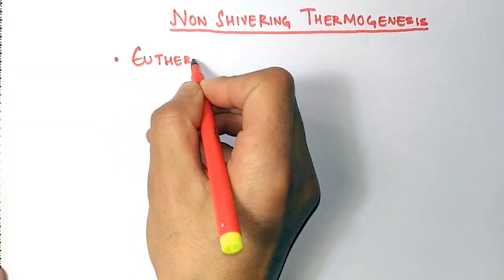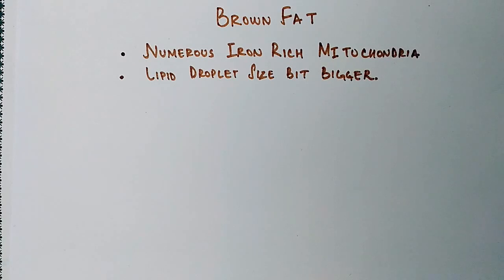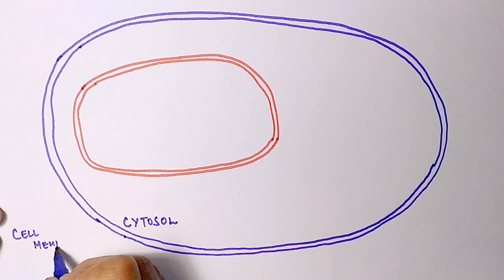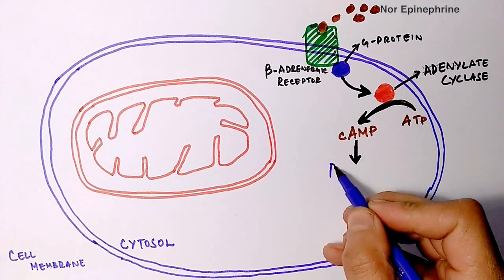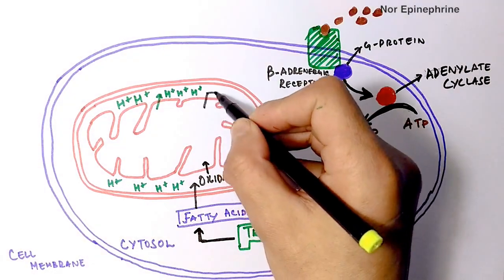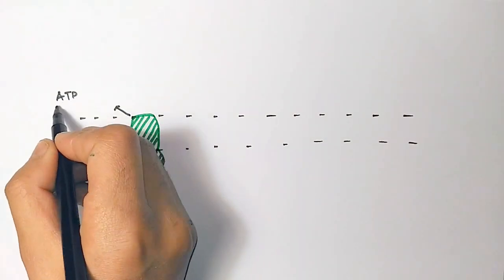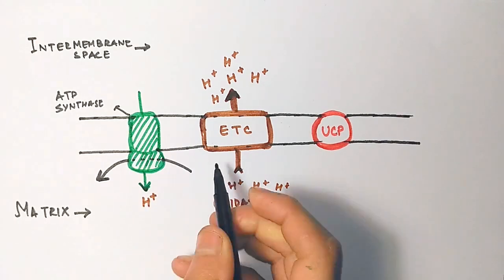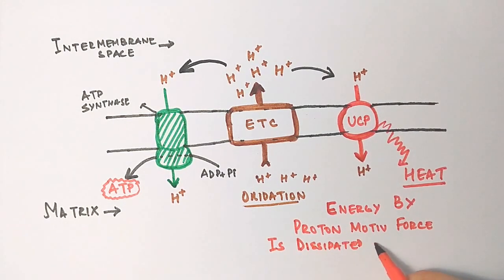Mechanism of Non-Shivering Thermogenesis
Non-shivering thermogenesis occurs in brown adipose tissue (brown fat) that is present in all eutherians (swine being the only exception currently known).Brown adipose tissue has a unique protein (thermogenin or UCP) that allows the uncoupling of protons moving down their mitochondrial gradient from the synthesis of ATP, thus allowing the energy to be dissipated as heat.[4]

In this process, substances such as free fatty acids (derived from triacylglycerols) remove purine (ADP, GDP and others) inhibition of thermogenin (uncoupling protein 1), which causes an influx of H+ into the matrix of the mitochondrion and bypasses the ATP synthase channel. This uncouples oxidative phosphorylation, and the energy from the proton motive force is dissipated as heat rather than producing ATP from ADP, which would store chemical energy for the body's use. Thermogenesis can also be produced by leakage of the sodium-potassium pump and the Ca2+ pump.[5] Thermogenesis is contributed to by futile cycles, such as the simultaneous occurrence of lipogenesis and lipolysis or glycolysis and gluconeogenesis.

The low demands of thermogenesis mean that free fatty acids draw, for the most part, on lipolysis as the method of energy production.